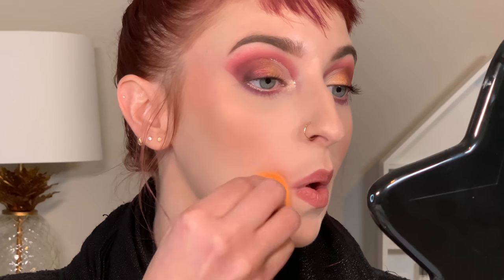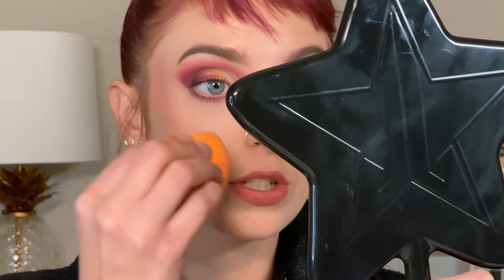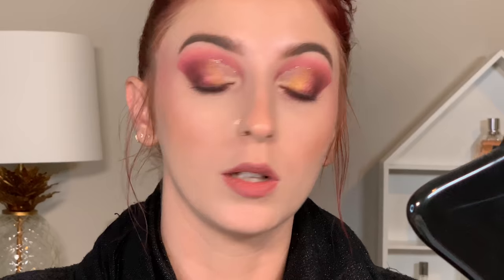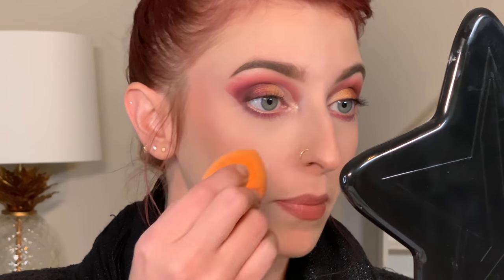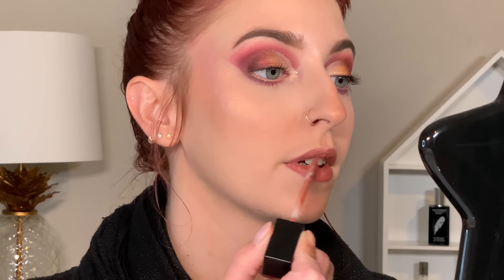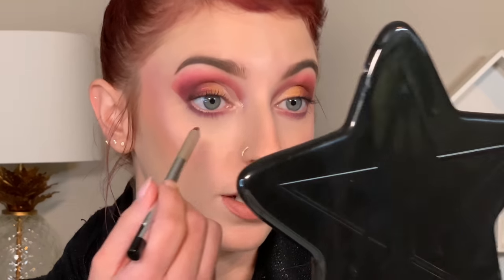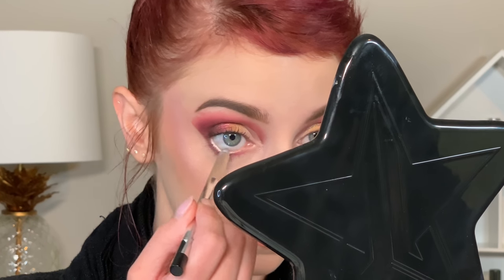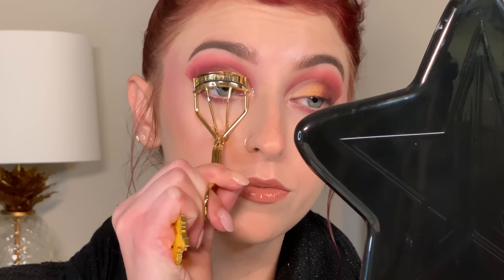HOW TO TOUCH-UP MAKEUP || Dry Skin💦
Hey!!

Just a few tips and tricks I’ve learned along the way for a quick MakeUpTouchUp after hours and hours of wear. Let me know below you’re favorite makeup fixers!!

💜 Kayla

Sorry I’m not completely centered in the frame... I was using my phone to film and my view finder wasn’t working properly! 🙈

Starts Thursday October 4th
Ends Thursday October 18th @ 11:59PM
•I will announce the winner on instagram at midnight and will be in touch to get your palette to you!

MAKEUP FIXERS
Real Techniques Miracle Complexion Sponge
Mac Fix+ (Coconut shown)

OTHER PRODUCTS MENTIONED//ON MY FACE
Becca Skin Love Glow Elixir
Laura Mercier Flawless Fusion Foundation in Cameo
Tarte Shape Tape in Light
Too Faced Gingerbread Spice Eyeshadow Palette
Hourglass Ambient Lighting Blush in Mood Exposure
Becca Shimmering Skin Perfector in Lilac Geode
Marc Jacobs Highliner Gel Eye Crayon in In the Buff
Lawless Soft Matte Liquid Lipstick in George

👻 Kaylaremarks